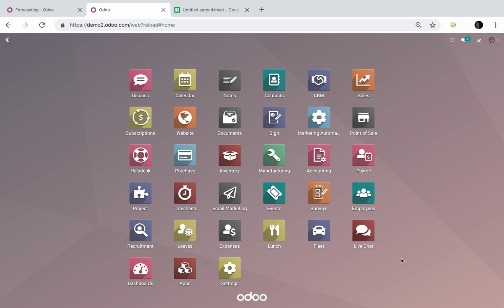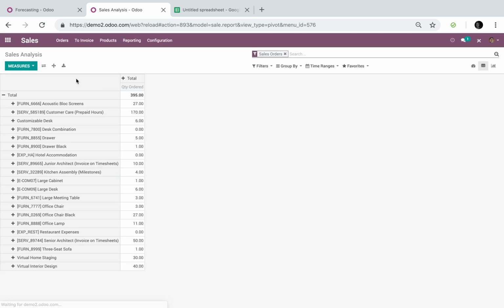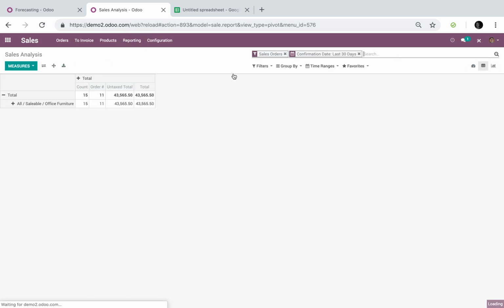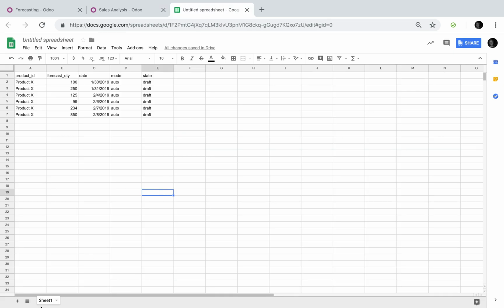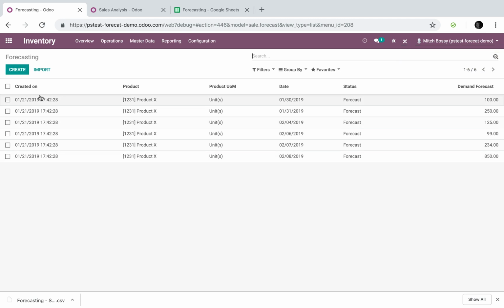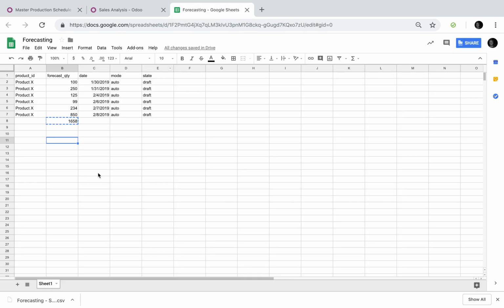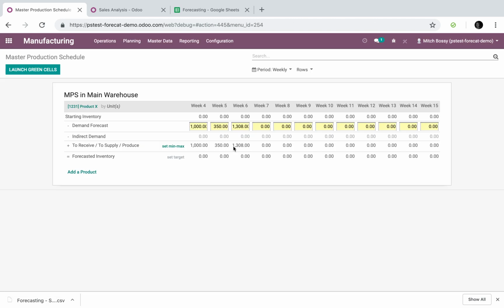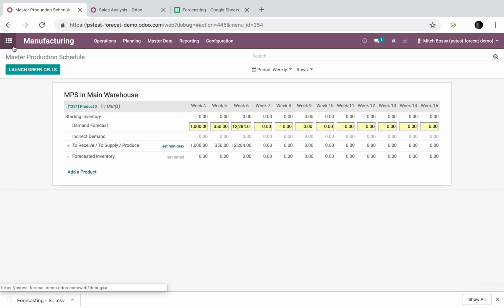Odoo V12 - Forecasting